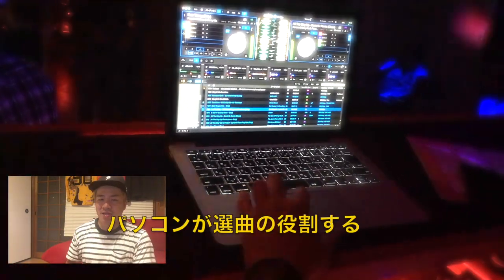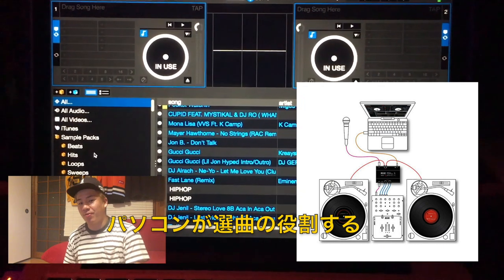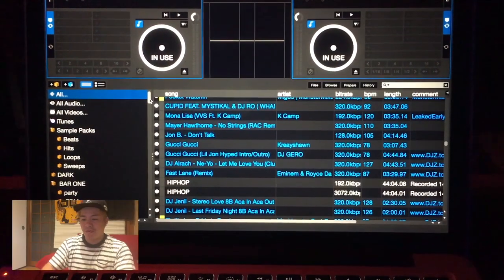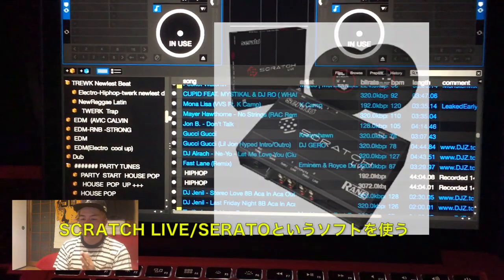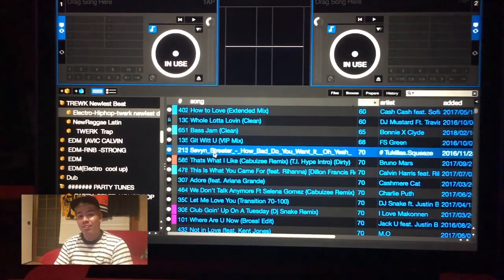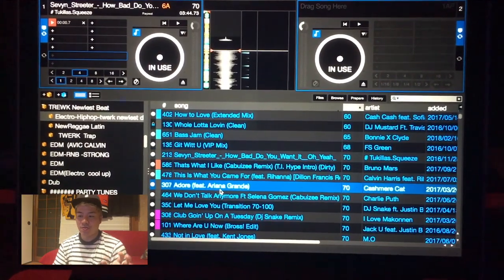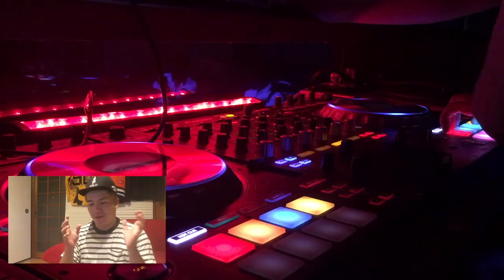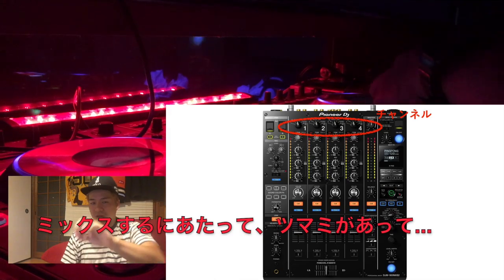疑問⭐︎ Youは何してる？ DJってパソコン使って〇〇していた！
クラブや歌手のライブの後ろでDJってパソコン使って何してるの？

フェスで有名なDJがパソコンを使ってDJをしていたり、ライブなどで歌手やバンド、アイドルの後ろにいるDJあれは一体...といった疑問を解く！

クラブや歌手/バンド／アイドル／フェスのライブ 洋楽 DMC WORLD  ニコニコ生放送 スーパーキッズDJ レペゼン